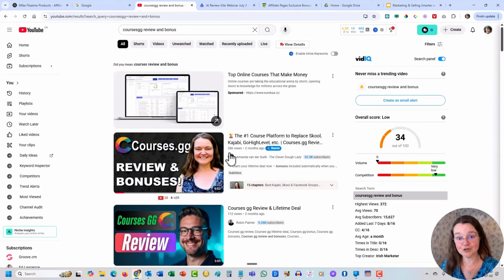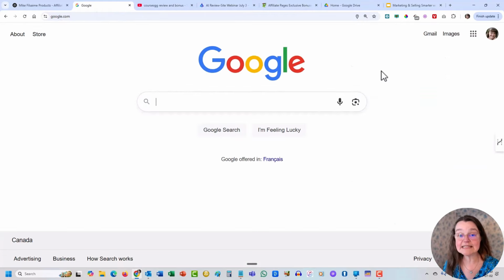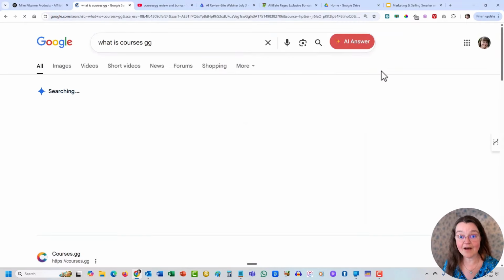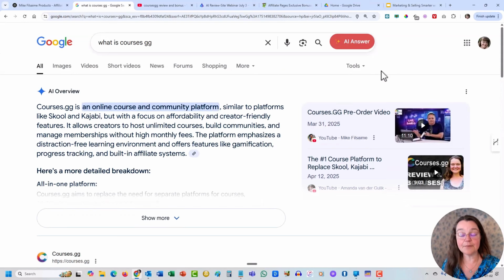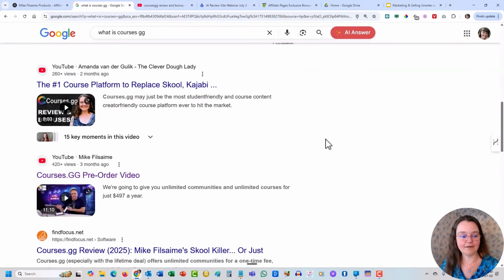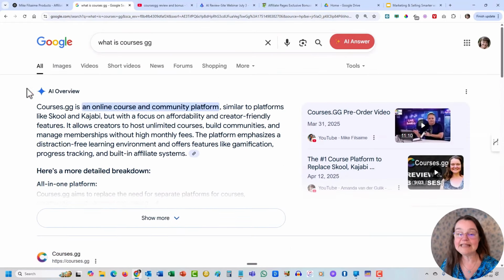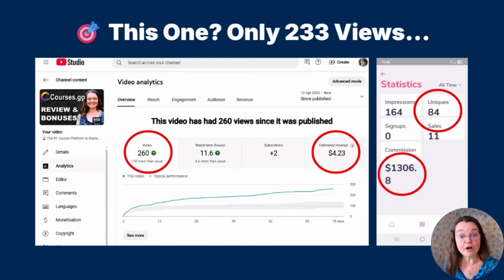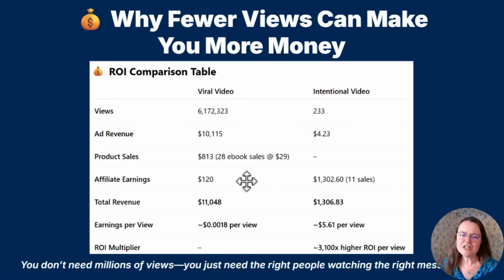AffiliatePages Review + Bonus | PLUS: Secret AEO Affiliate Marketing Strategy for 2025 🚀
🌟 *My Honest AffiliatePages Review + Bonuses!*
_Discover how I use AffiliatePages for my affiliate marketing to filter out my perfect leads—without burnout or having to be on camera. LOL_

In my full AffiliatePages review and bonus walkthrough:
✅ You'll see exactly how the plugin works
✅ Learn the secret 3X AEO strategy to rank in AI search results too
✅ See real proof from me and my student (Connor the microgreens superstar!)
✅ How you'll *build your affiliate sites in 1 click – no coding needed*
✅ *Easily turn your affiliate reviews into YouTube videos that boost conversions 24/7*
✅ _Real proof this works—even if you're just starting out_
✅ *How my bonuses help you launch faster and earn more commissions*

*AffiliatePages* is the most powerful AI affiliate site builder for WordPress—perfect for beginners and pros who want to build income streams without tech headaches.

🎁 BONUSES YOU’LL GET (free when you join):
• *10-Day Kickstart Course* – Go from idea to income step by step
• *13-Day YouTube SEO Training* – Rank videos on YouTube & Google
• *4-Part Goal Setting Series* – Stay focused and motivated
• *10-Part Launch Like a Pro* – Confident, high-converting campaigns

_These bonuses are exclusive and only available when you grab AffiliatePages through my link._

💡 TIMESTAMPS – AffiliatePages Review & Bonuses:
0:00 🚀 AffiliatePages Review – Plus Bonuses
0:44 💻 How Affiliate Pages WordPress Plugin Works
1:22 ⚡ Why Relying on One Affiliate Program Is Risky
2:00 🧠 3X Affiliate Marketing with AI + YouTube + AEO
3:12 🎯 Proof: Ranking Case Studies
4:00 📈 AEO SEO – Rank in Google & AI Search
5:30 🎁 Unlock Your Bonuses
6:20 💸 Intentional Content vs Viral Videos – What Converts More
7:15 🧩 How to Launch Your Affiliate System with AffiliatePages

✅ FAQ – AffiliatePages Review & Bonuses

_Is AffiliatePages good for beginners?_
Yes! *No tech skills needed.* Just paste your competitor’s URL, and AI does the rest.

_How do I get your bonuses?_
– bonuses unlock automatically after purchase.

_Can this rank in AI and Google search?_
*Absolutely.* SEO tools plus my AEO strategy help you rank in Google, YouTube, and AI Overviews.

_What is AffiliatePages and how does it work?_
*AI-powered WordPress plugin* that builds affiliate review sites in minutes. Just paste a product URL or YouTube video link, and it generates SEO-optimized content, comparison tables, and CTAs.

_Does it work with Amazon, JVZoo, or ClickBank?_
Yes— *works with almost any affiliate program* you want to monetize.

_How is it different from other affiliate marketing plugins?_
*AffiliatePages uses AI to write reviews, adds conversion boosters automatically, and helps you rank everywhere.*

_Do I need WordPress hosting?_
Yes—you’ll need hosting and a domain. *Most providers can set this up easily.*

_Is it a one-time payment or monthly fee?_
*Right now, it’s a limited-time lifetime deal.* After launch, it will likely switch to a monthly subscription.

_How fast can I build my first affiliate page?_
*Most users launch their first page in under 10 minutes.*

_What makes AffiliatePages the best affiliate marketing tool?_
*Unlike other page builders,* AffiliatePages combines *AI writing, SEO optimization,* and *conversion-focused design* in one plugin—so you can launch profitable affiliate pages faster.

_Is AffiliatePages good for passive income?_
*Yes—it's designed for evergreen affiliate marketing.* Build once, rank, and earn long-term.

I’m _Amanda van der Gulik from CleverDough.com._ I help affiliate marketers build *evergreen income systems* with simple tools like YouTube and AffiliatePages—without burnout.

💖 Affiliate Transparency:
_This video contains affiliate links, which means I may earn a small thank-you commission at no extra cost to you._  Results not typical and may vary.

👇 _Comment below: What’s your #1 affiliate marketing goal this year?_
I’d love to hear and reply!